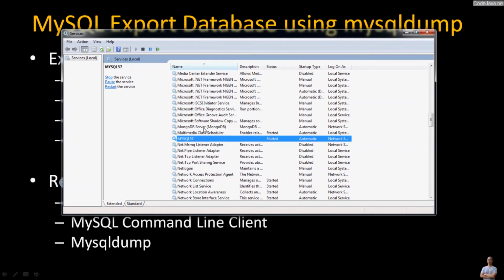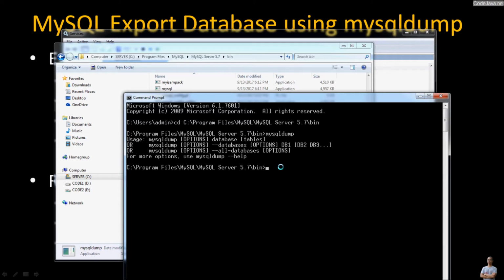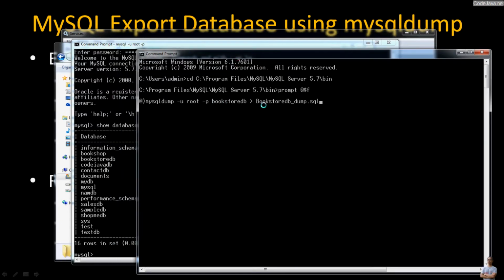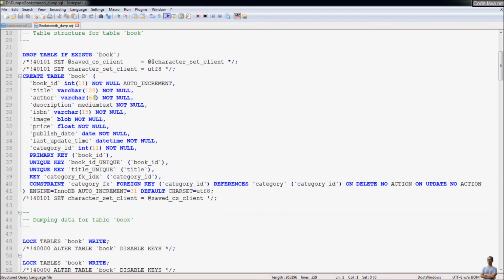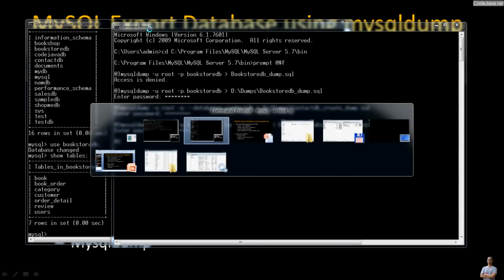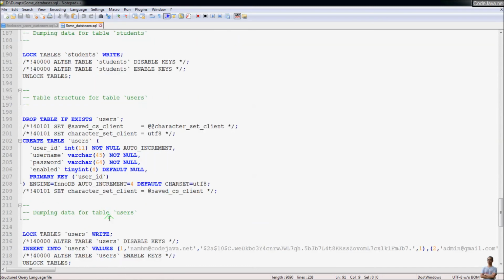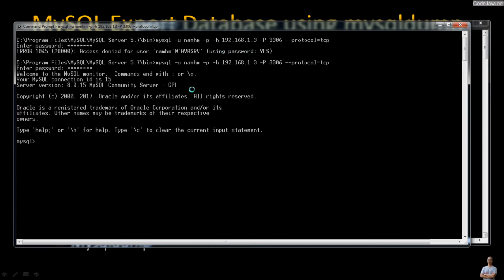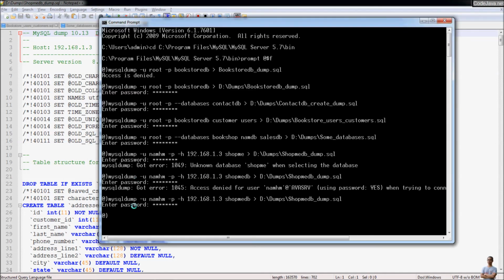MySQL Export Database using Command Line (mysqldump)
How to Export/Dump Databases in MySQL database server to SQL files using mysqldump program:
- Export a single database
- Export some tables in a database
- Export multiple databases
- Export data from a remote MySQL server

Required Programs:
- MySQL Server
- MySQL Command Line Client
- Mysqldump